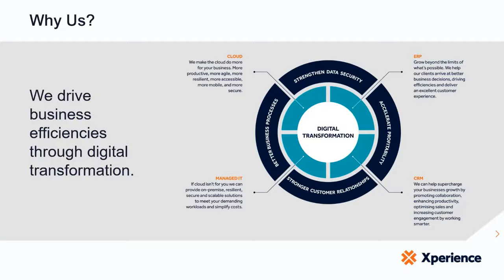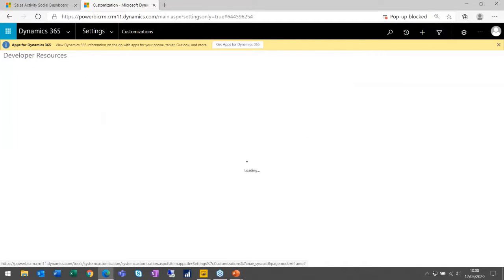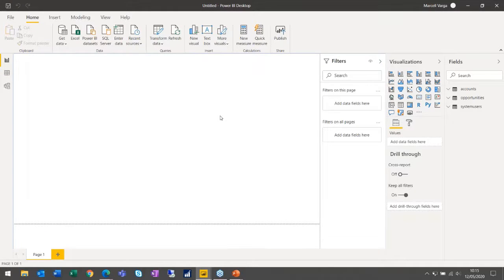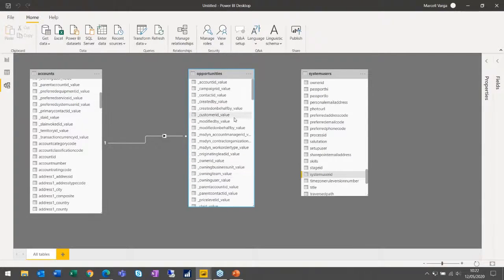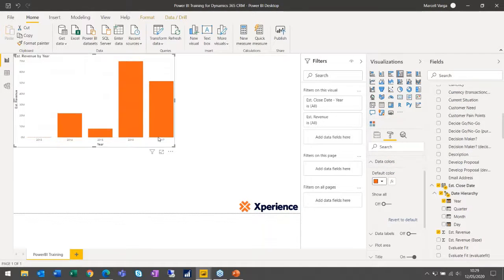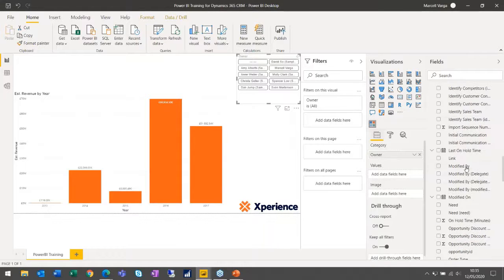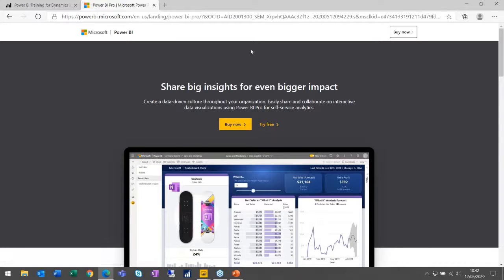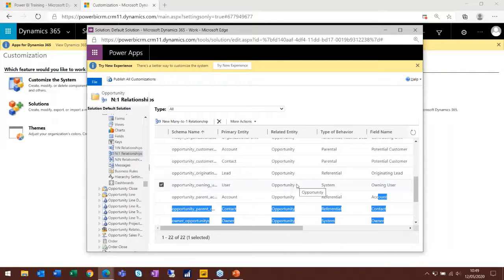CRM - Power BI Training for Dynamics 365